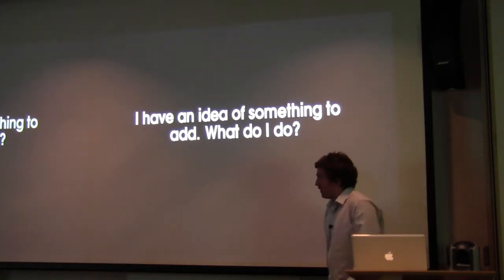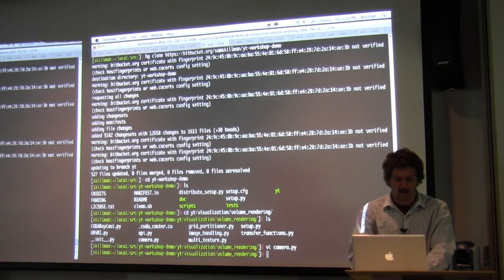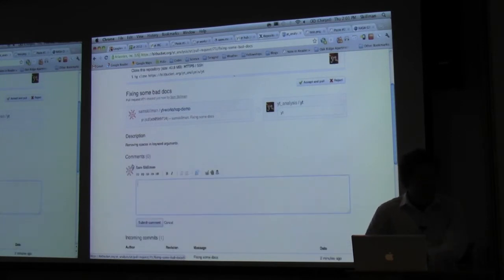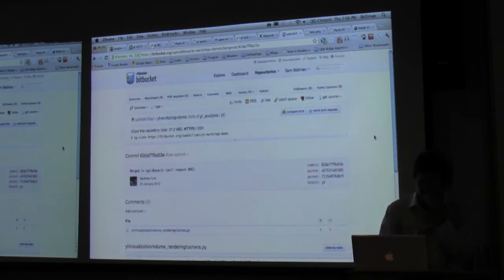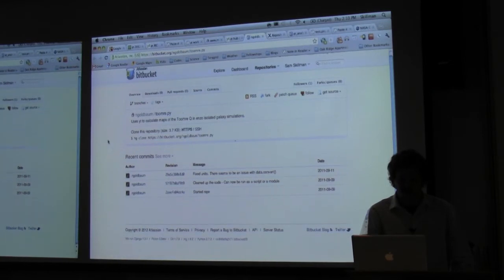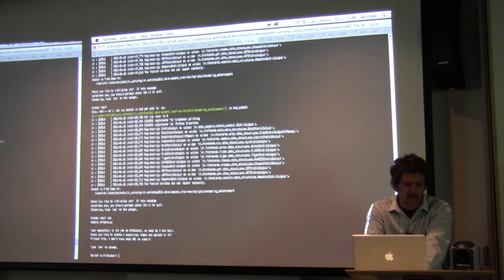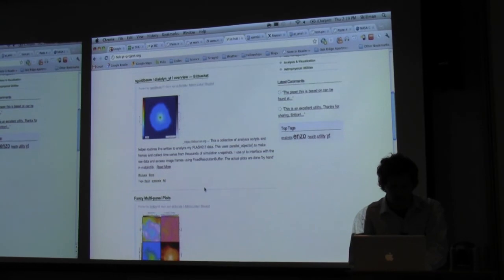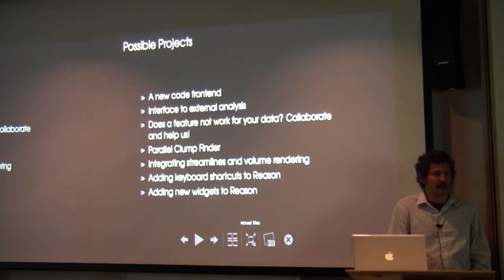yt workshop 2012 - Development Overview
Development Overview by Sam Skillman